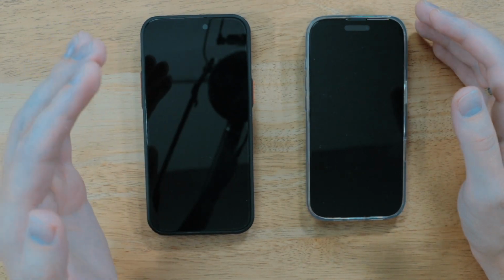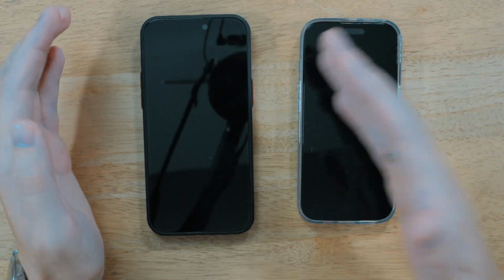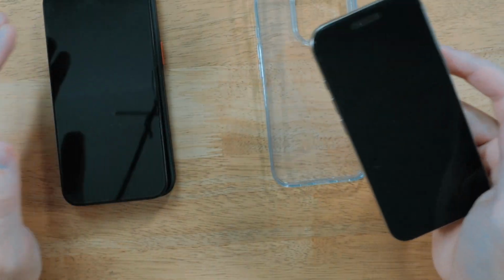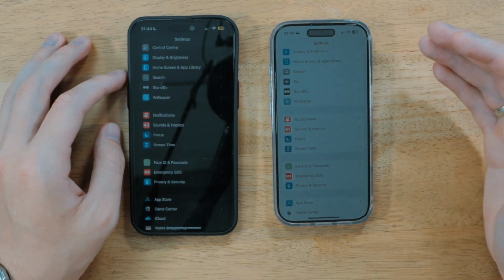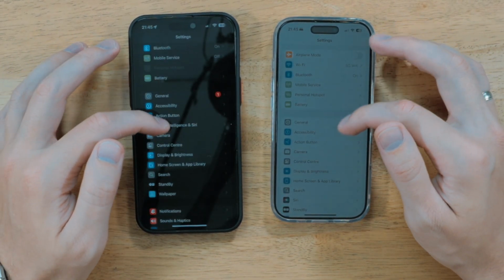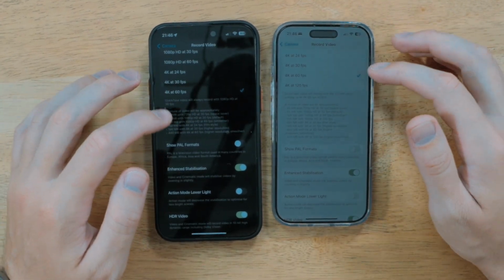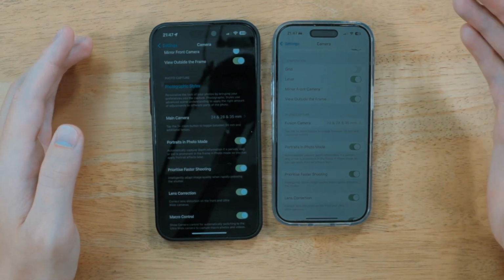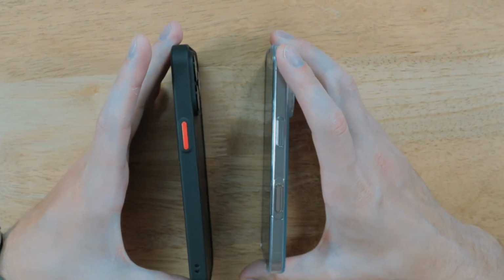Any DIFFERENCE between iPhone 15 Pro Max and iPhone 16 Pro?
Is there any big difference between iPhone 15 Pro Max and iPhone 16 Pro?

My iPhone 15 Pro Max

iPhone 16 Pro

📷MY DRONE ND FILTERS:
DJI Air 2s
DJI Mini 3Pro
DJI Avata

✈️DRONES I USE:
Best Drone ever for Heavy Duty
Best Drone for light duty
Best FPV Drone for beginners to Pro
DJI FPV Manual Controller 2

🔋DRONES FLY MORE COMBOS:
DJI Avata
DJI Mini 3Pro Fly More Combo

🎥CAMERA EQUIPEMENT I USE:
Vlog Camera
Main Vlog lens
Main Lens
My Lovely Telephoto lens
Product lens for B Rolls
Macro Lens I use sometimes
Second Telephoto lens I use
Action Camera for B rolls I use
Insta360 X3

💻Laptop I use:
Main Laptop

🎤Microphone I use:
Mic I use
DJI Mic 2

🎞️Other Accessories I use:
Insta360 X3 Car Mount
SmartPhone Gimbal Stabiliser
Portable Strong Power Bank
Mini Tripod stand
Slot Memory Card Case
Mini 3 Pro HD Tempered Glass Screen
Memory Card I use for all my devices
External Hard Drive for storage
Travel BagPack for laptop
Camera BackPack I use
Camera Speedlite I use
USB Charging Station
Universal Tripod Mount
DJI Mini 3Pro Sensor protection
Studio Portable Lighting
Take off/Landing Pad
GoPro charging hub
Screen Protection for GoPro 12